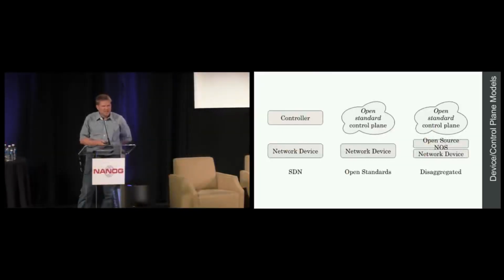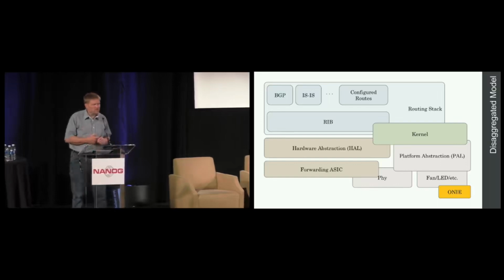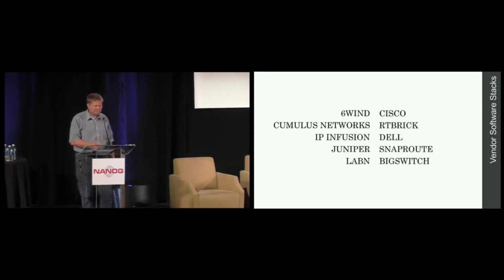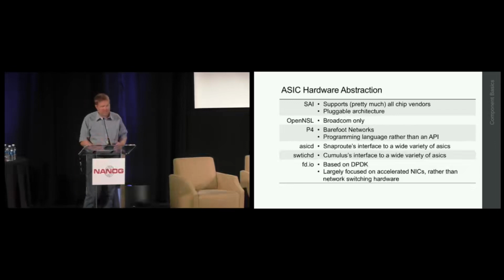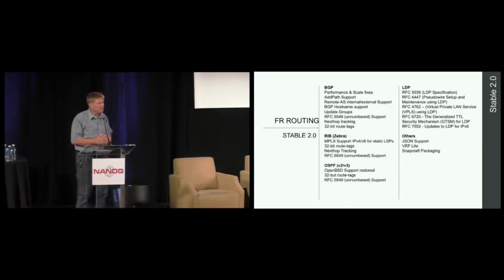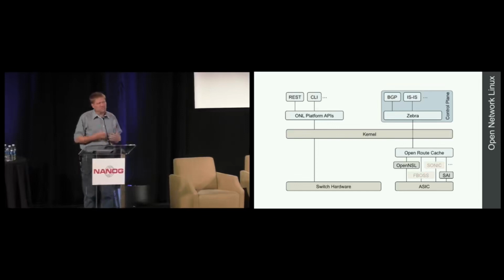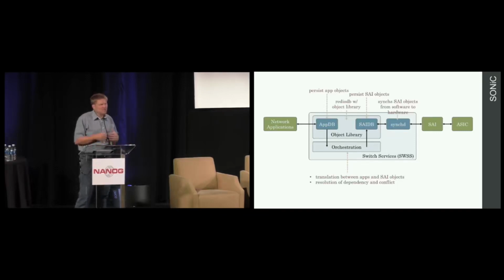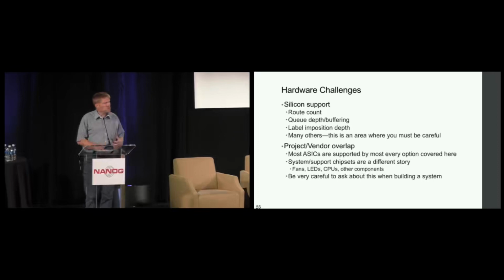The State of Open Source Routers